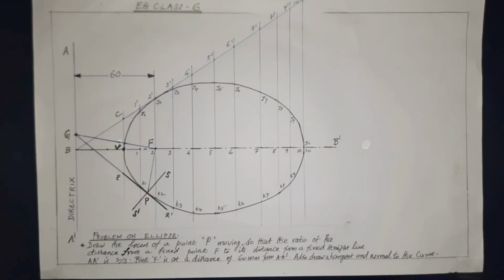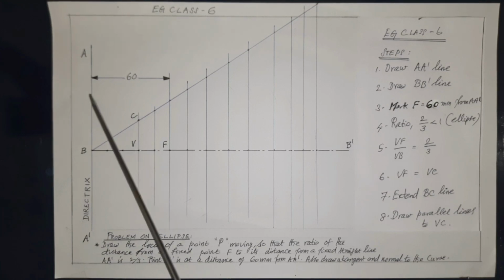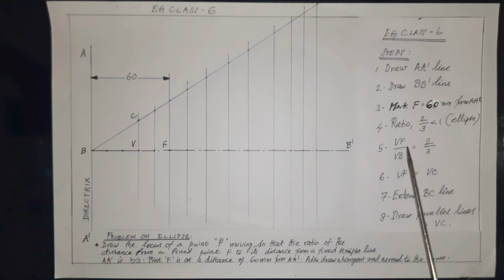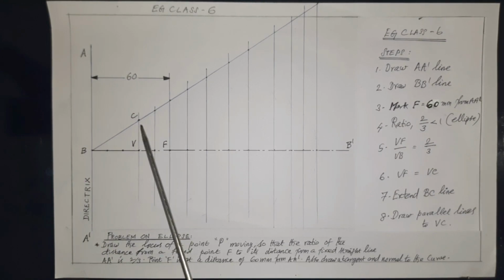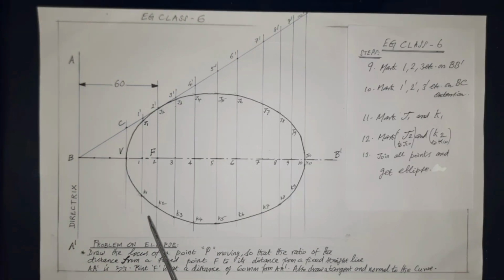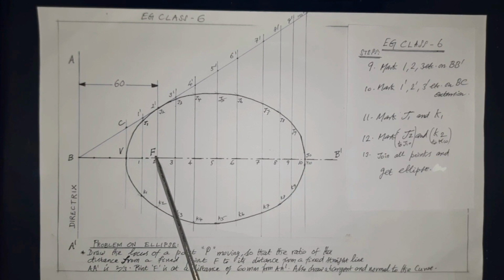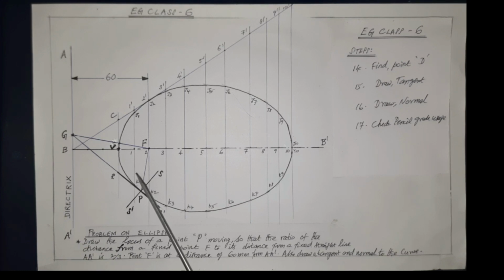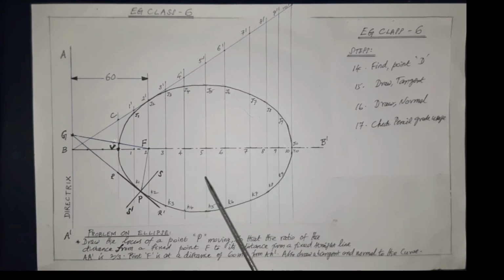TOP ENGINEERING APPROACH - EG Class -6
In this video, ellipse drawing procedure through eccentricity method with procedure is explained in detail
1.   In the first topic group, "ENGINEERING GRAPHICS" subject, in easy step by step procedure is explained in simple English. This will continue in further videos, till full subject is covered. Positive Comments are welcome to do favour for the subject needs, wherever  SUITABLE and NECESSARY as decided.
  2.  In the second, few topics are given in TAMIL VIDEO under Engineering graphics with heading "TAMIL Lecture" based on the suitability and needs.
  3. In the third, Some PRACTICAL USEFUL TIPS, on interested topics will also be published under the heading, "GENERAL TIPS".
                                                                                    Dr. G.R